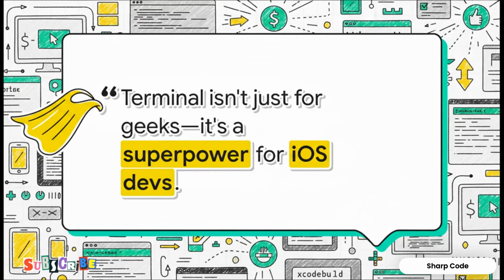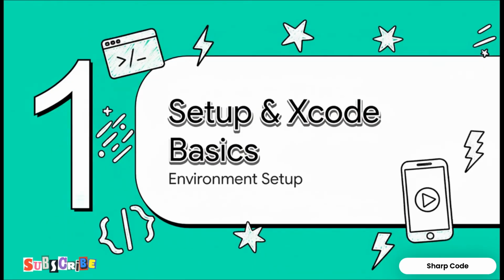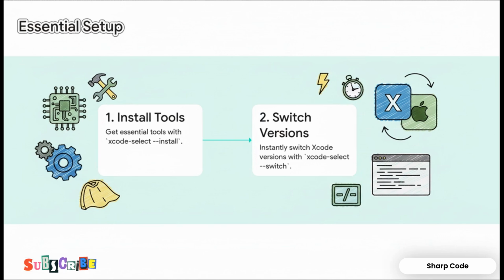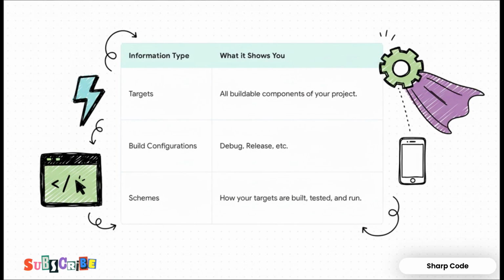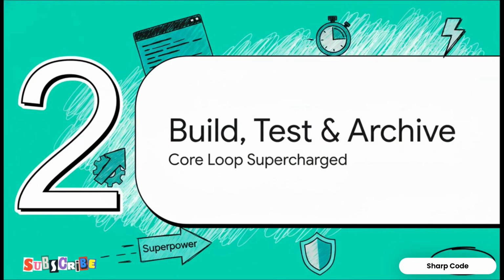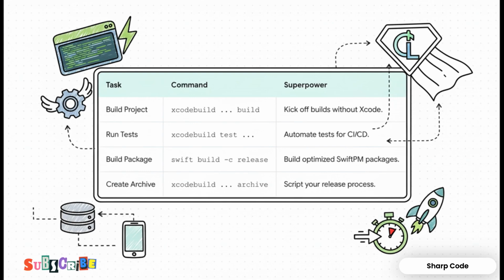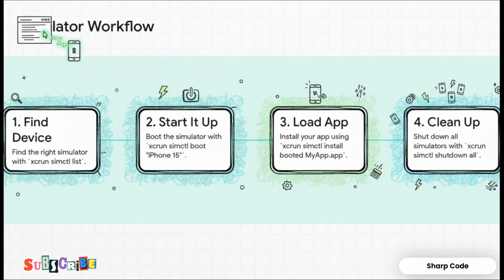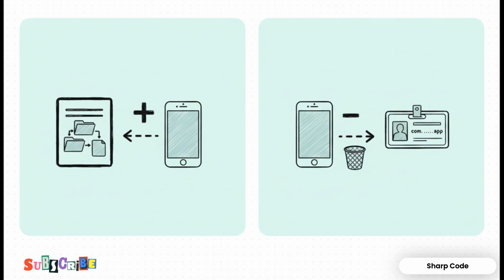🔥 Top iOS Terminal Commands for Developers | Boost Your Productivity!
Hey everyone 👋

In this video, I’ll walk you through the most useful iOS Terminal commands every developer should know 💻

We’ll cover:
✅ Basic macOS/iOS Terminal navigation commands
✅ Commands to speed up your Xcode and iOS builds
✅ File management and Git shortcuts
✅ Pro tips for improving your workflow ⚡️

If you’re an iOS developer or learning Swift, Flutter, or React Native for iOS, these commands will make your development faster and smoother 🚀